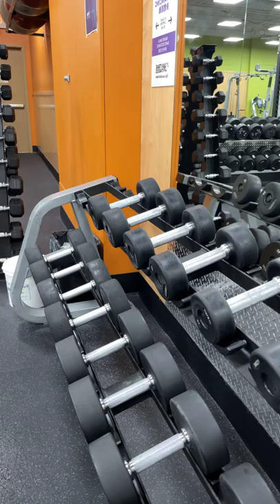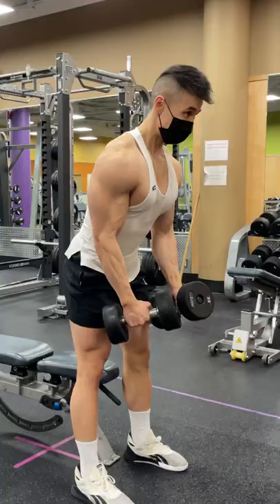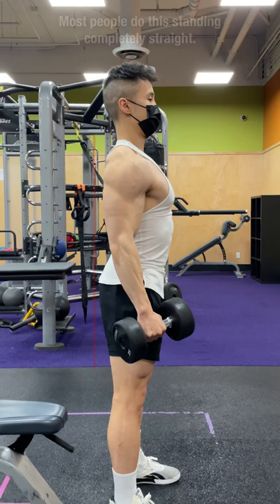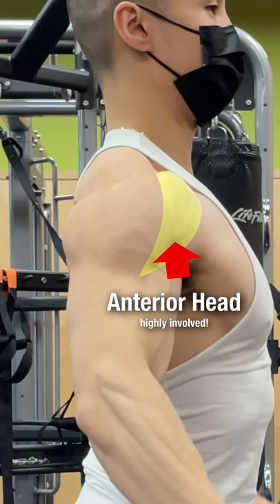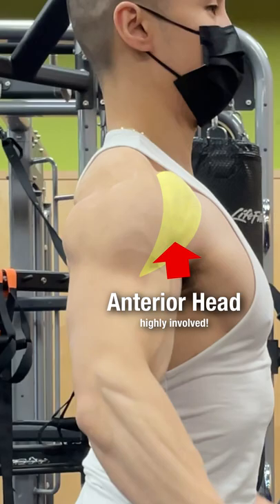Want WIDER Shoulders? DO THIS‼️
The part of the shoulders you have to focus on building is the medial head, out of all three heads.

One of the most effective exercise in building the medial head is the lateral raise.

However, most people do this standing completely straight, which causes the anterior head to be highly involved in the movement, taking away tension from the medial head.

To target the lateral head more effectively, simply lean forward slightly.  Start with the dumbbells in front of your body, as oppose to the sides.  As raise the dumbbell, keep the arms slightly bent.  You should feel more  lateral head activation.